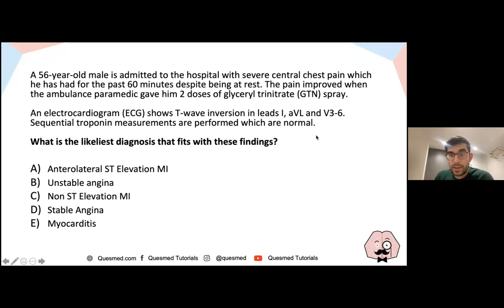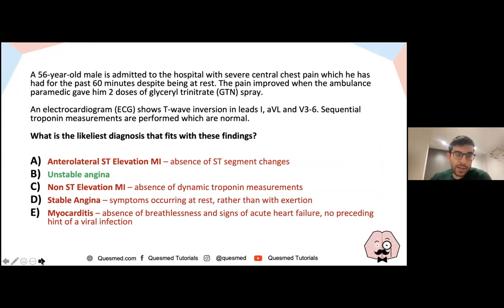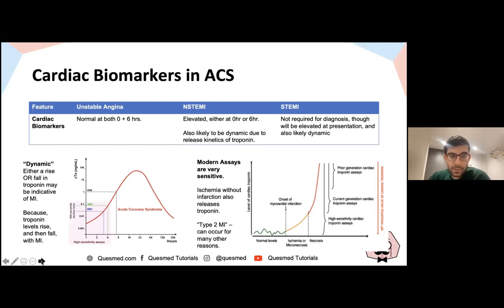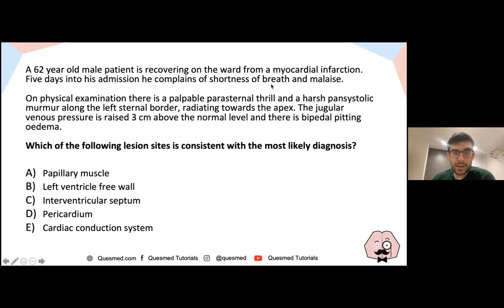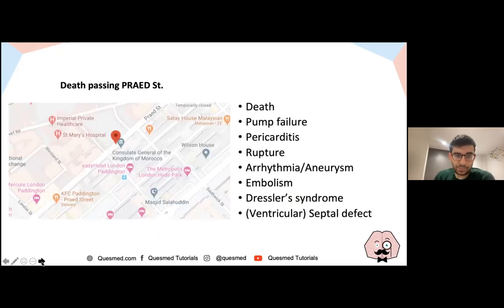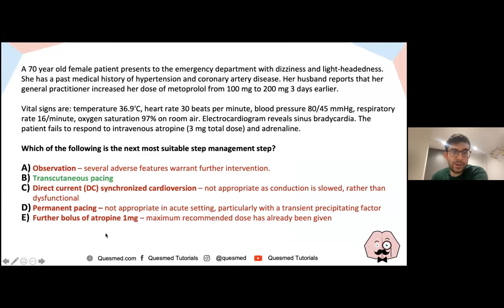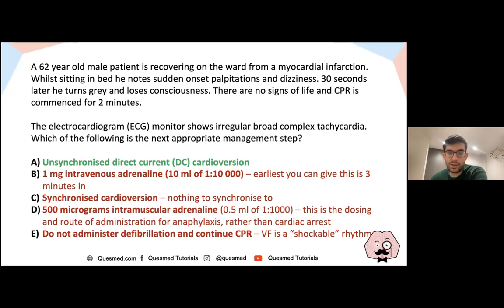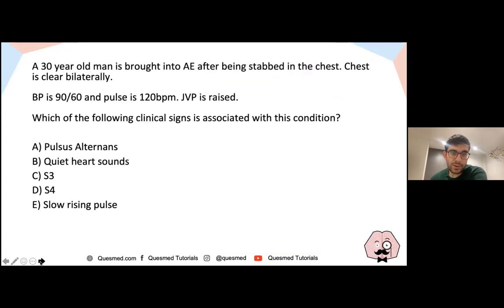UKMLA AKT Cardiology - Management & Complications | Multiple Choice Questions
UKMLA AKT

Join Dr Yezen Sammairee as we run through some multiple choice questions on Cardiology for Finals!